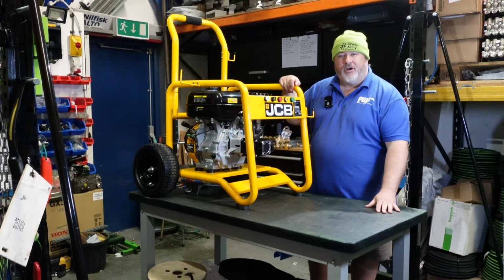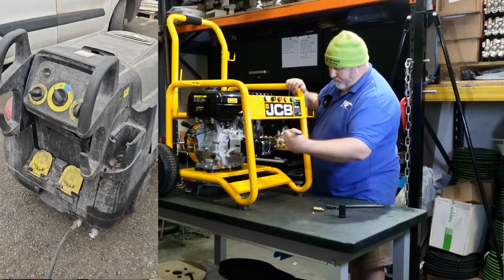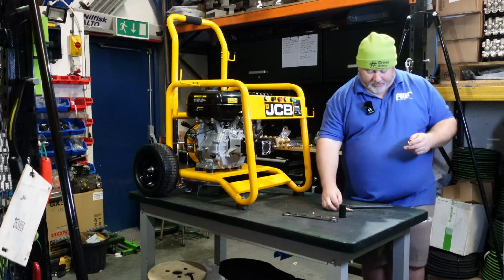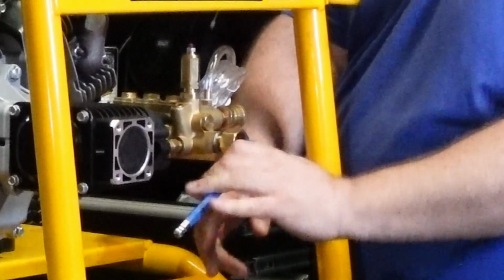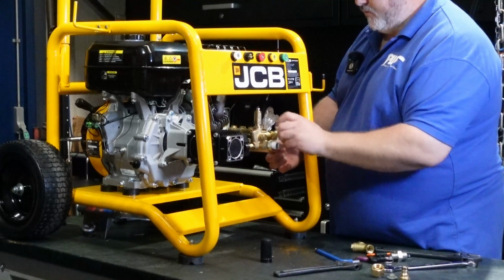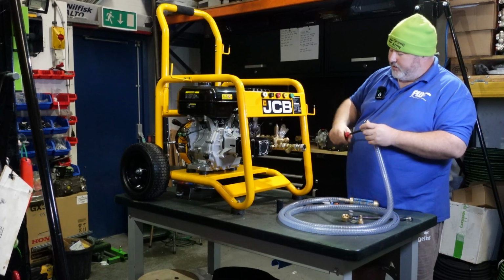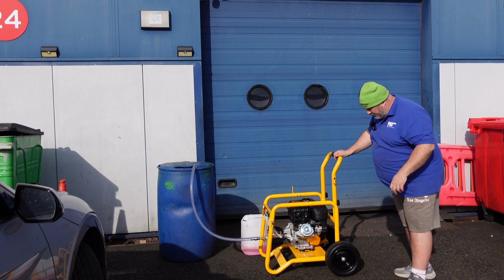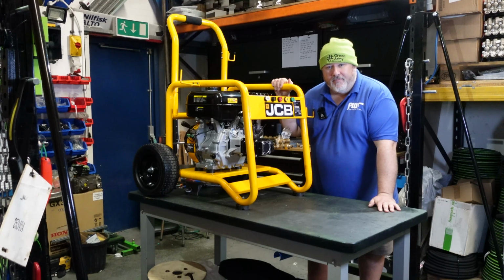Getting my FREE JCB Jet Washer working - How to Make It Work from a Drum (Full Conversion Guide)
We’re diving straight into this JCB pressure washer restoration and upgrade — getting it running again, freeing off a seized unloader valve, and fitting our bowser suction conversion kit so it can work directly from a water drum.

But what else is wrong with it? Stick around to find out as we go through this machine step by step and uncover the issues hidden inside.

💥 BONUS: More Free Pressure Washers featured in this video!

This kit includes all the components needed to convert your JCB or Hyundai 4000P pressure washer for bowser or tank-fed operation — improving water flow, reducing pump strain, and preventing future reliability issues.